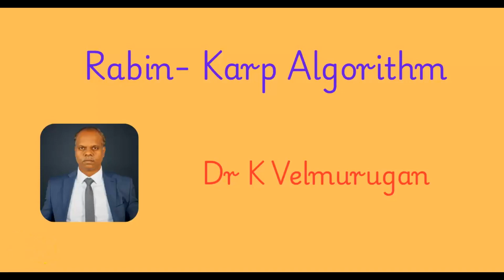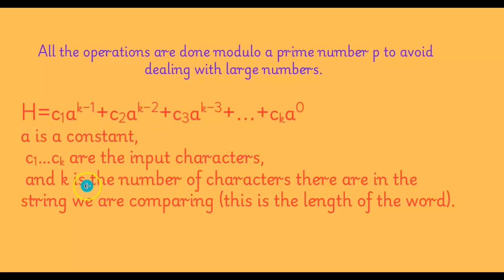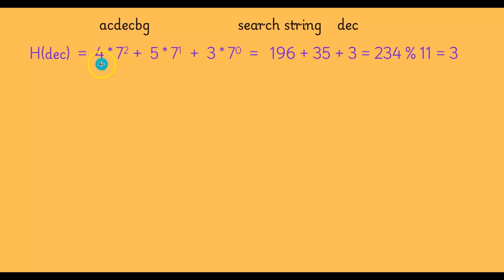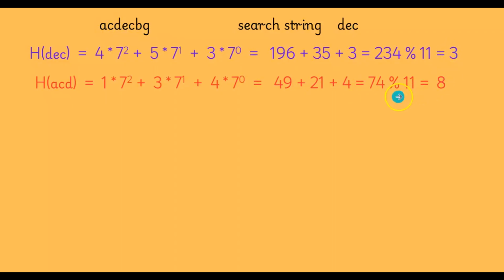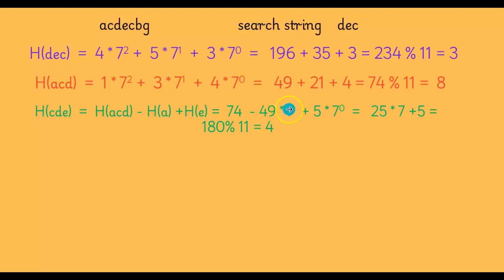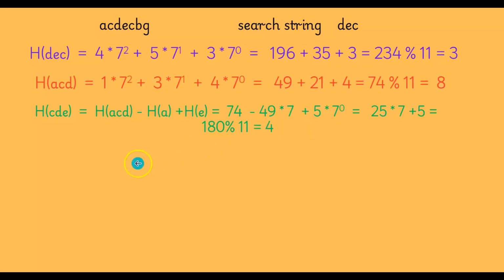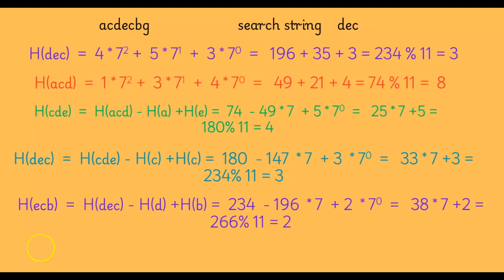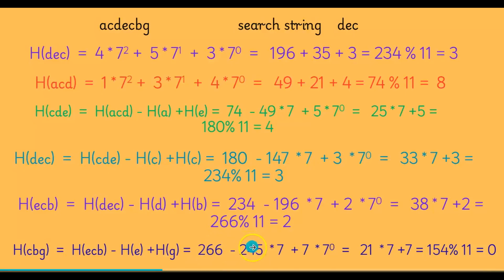Algorithms 32 Rabin Karp algorithm - string matching algorithms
Rabin Karp algorithm - Hashing - Rolling Hashing - pattern searching - string matching